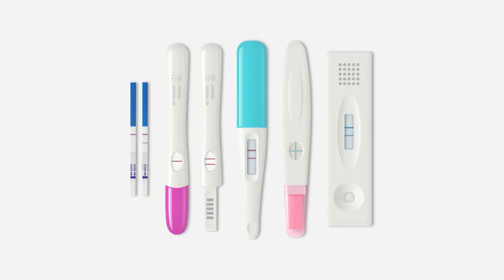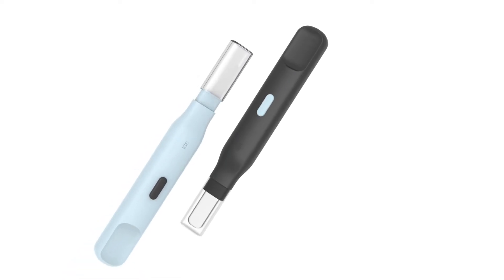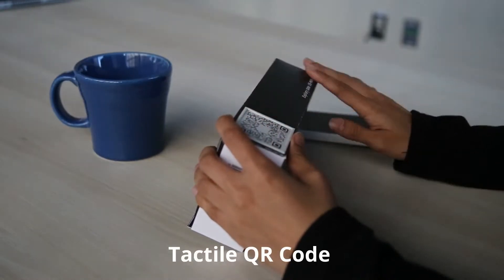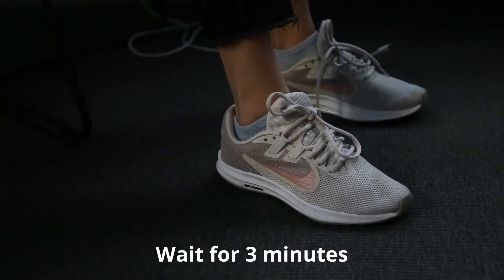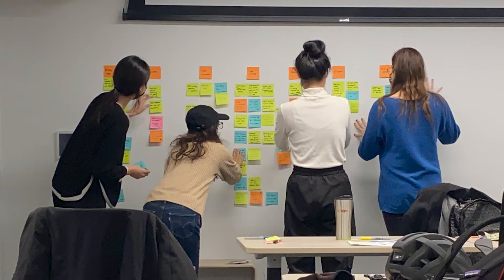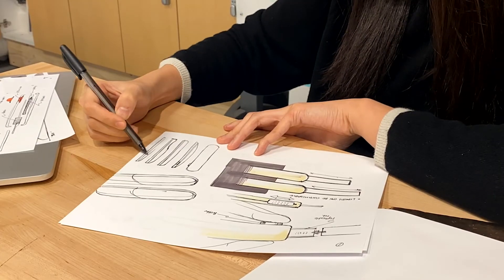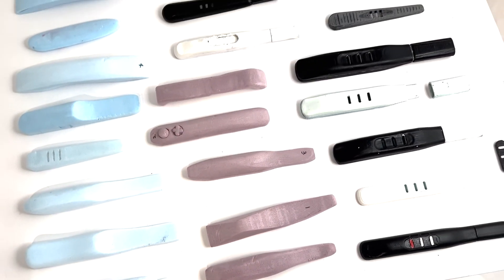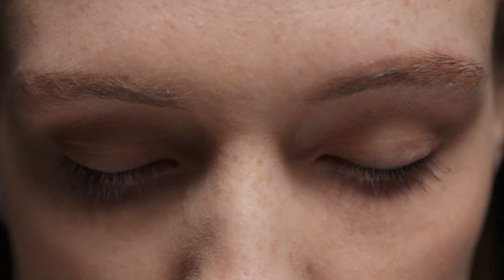Apt: Accessible Pregnancy Test for people with vision impairments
Apt is an accessible tactile pregnancy test designed to empower people with visual impairment to regain their autonomy and privacy.